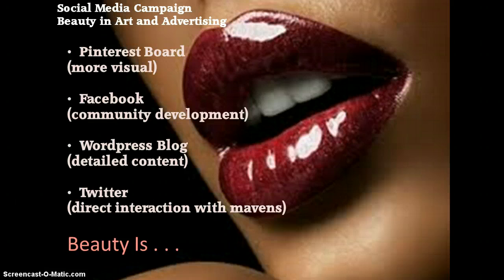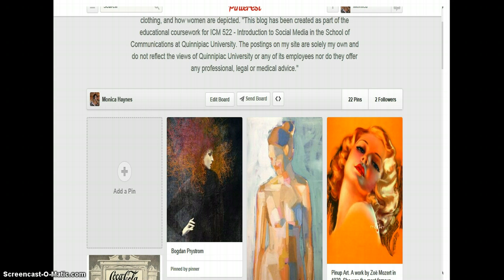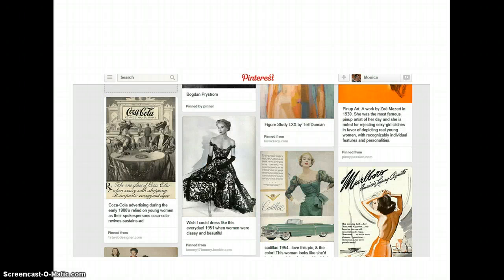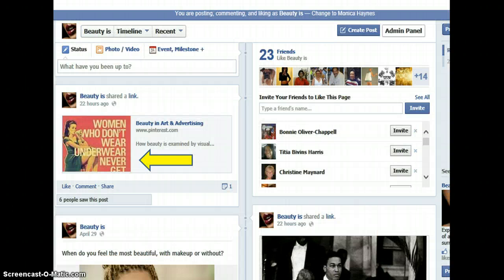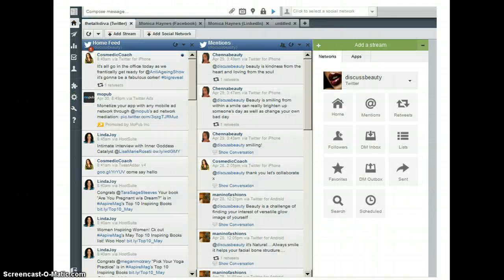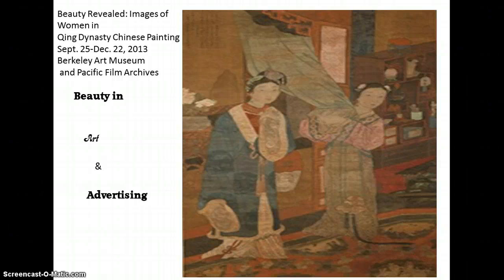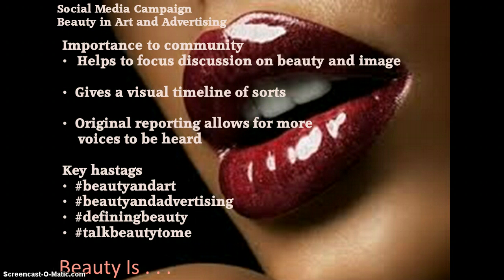Social Media Campaign Final Part 1